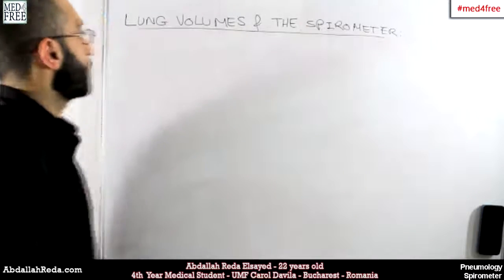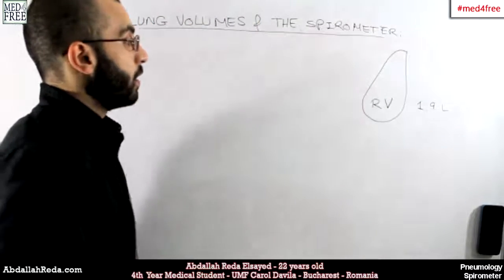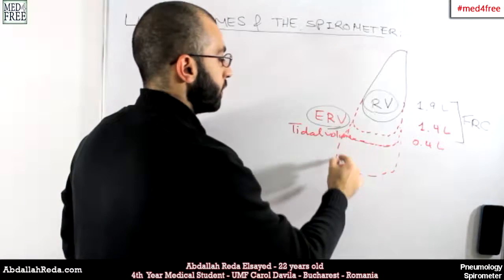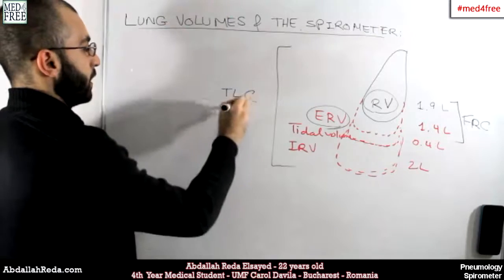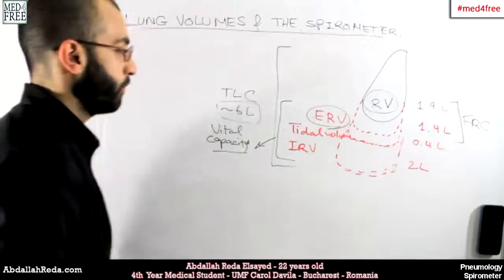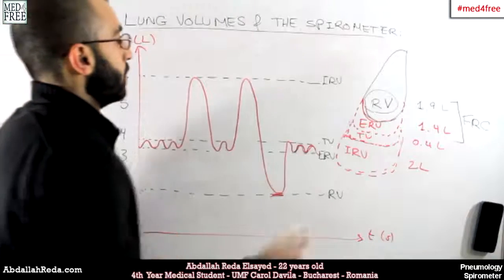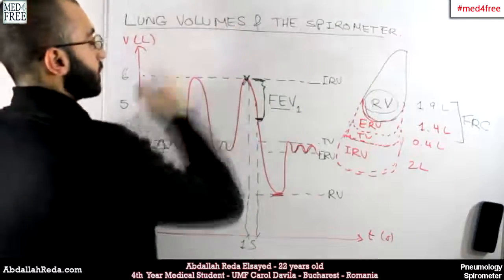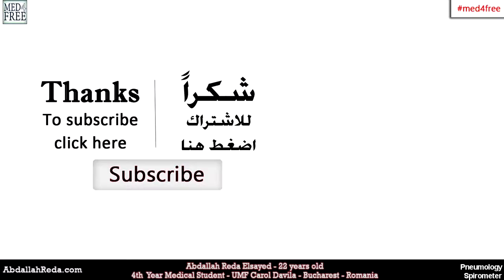How to plot lung volumes during respiration on a graph? - عبد الله رضا MD | Rocademia روكاديميا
Youtube.com/RedaMD
Facebook.com/RedaMDarabic
Instagram.com/reda.md.ar

Facebook.com/RedaMDenglish
Instagram.com/reda.md.en